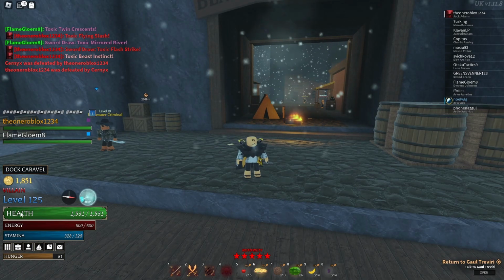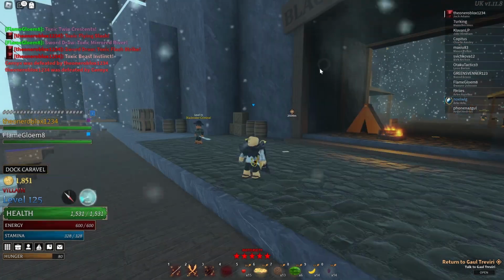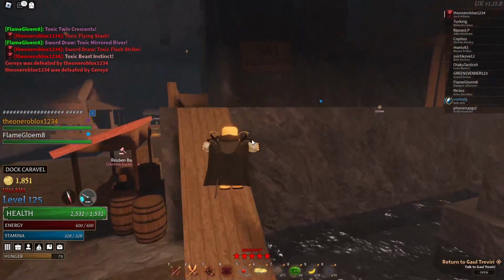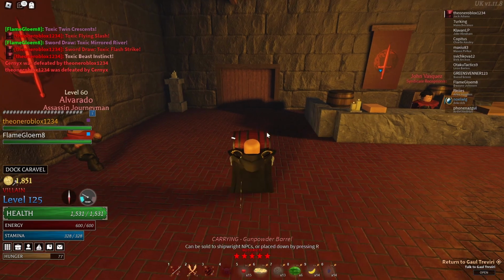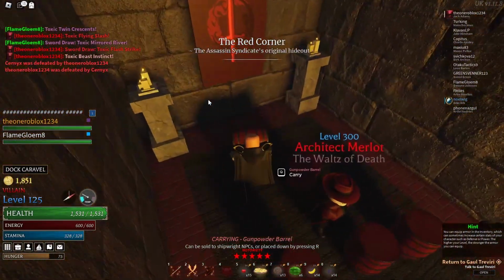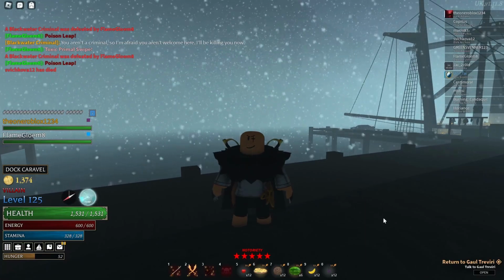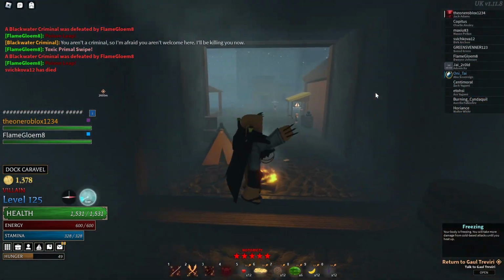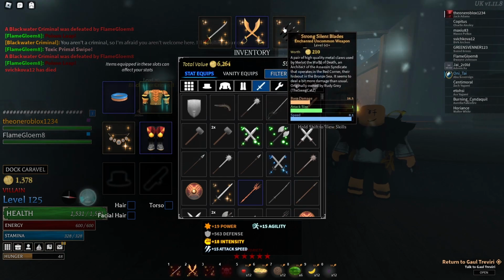Arcane Odyssey - This Hidden Boss Drops CRAZY Gear!!!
What is ROBLOX? ROBLOX is an online virtual playground and workshop, where kids of all ages can safely interact, create, have fun, and learn. It’s unique in that practically everything on ROBLOX is designed and constructed by members of the community. ROBLOX is designed for 8 to 18 year olds, but it is open to people of all ages. Each player starts by choosing an avatar and giving it an identity. They can then explore ROBLOX — interacting with others by chatting, playing games, or collaborating on creative projects. Each player is also given their own piece of undeveloped real estate along with a virtual toolbox with which to design and build anything — be it a navigable skyscraper, a working helicopter, a giant pinball machine, a multiplayer “Capture the Flag” game or some other, yet¬to¬be-dreamed-up creation. There is no cost for this first plot of virtual land. By participating and by building cool stuff, ROBLOX members can earn specialty badges as well as ROBLOX dollars (“ROBUX”). In turn, they can shop the online catalog to purchase avatar clothing and accessories as well as premium building materials, interactive components, and working